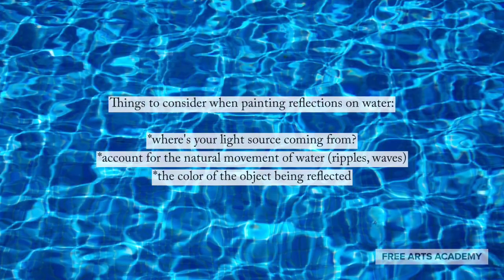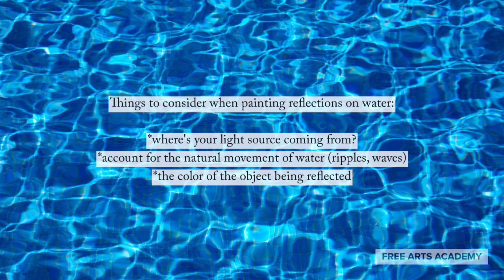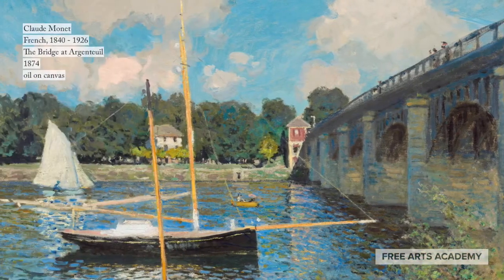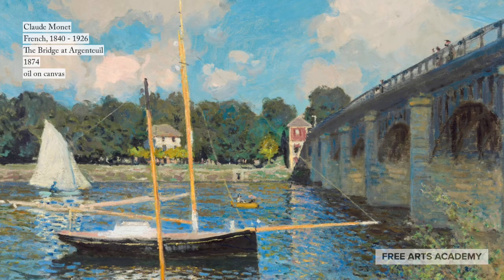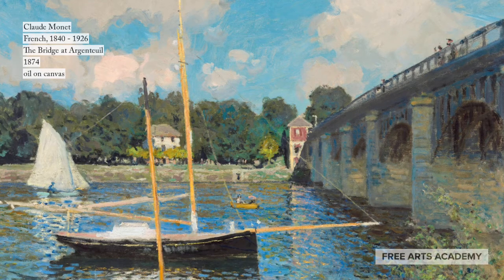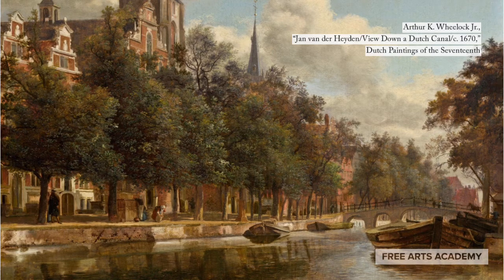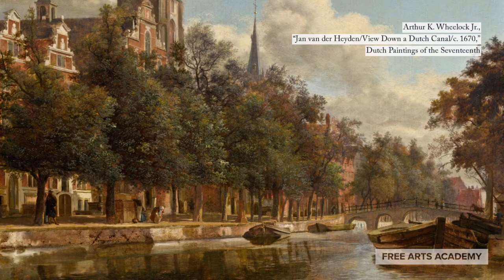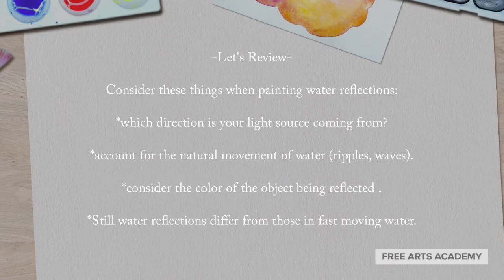Ask An Artist Episode 3: How to Paint Reflections on Water with Acrylics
Today marks our 3rd episode of Ask An Artist! In today’s episode we’ll talk about how to paint reflections on water with acrylics.
Knowing how to paint water reflections is an enviable skill. We as artists are usually attempting to create a 3 dimensional world on a 2 dimensional surface.

 In order to trick the eye when painting landscapes including water, we play with things like dimension and depth to create realism. It pays to visualize water in artwork by looking up examples by master artists through history.

So, how do you paint reflections on water?

Looking to the masters is a great way to try and understand any visual aspect of painting.
Let’s take a peek at how famous impressionist painter Claude Monet painted reflections on water:

The first image is by:
Claude Monet
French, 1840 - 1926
"The Bridge at Argenteuil"
 There’s two sailboats and a small canoe floating down a serene waterway in the middle of a sunny afternoon. We can see there’s a sprawling sky, an arched footbridge, and calm ripply water below.

Things to consider when painting reflections on water:

*where's your light source coming from?
*account for the natural movement of water (ripples, waves)
*the color of the object being reflected

Considering these thoughts, let’s look at this master artwork once more.
First, let’s consider that this painting is seeming a snapshot from the middle of the day and that the water source is presumably a quickly moving waterway. The water is flowing seemingly from our left to our right. This pair of sailboats is headed down the river and both are approaching an arched bridge where there are a few onlookers admiring the boats.

When thinking about where the light source is coming from: Notice that the water under the bridge has a darker hue just in front of it, and that the angle of the shadow being cast from the boats is similar to that of the bridge’s shadow.  It’s important to keep the shadow’s features somewhat consistent for this reason…

Monet does a fantastic job here of creating movement within the water using tiny ripples and peaks within the waterway. Notice that the water is not only moving but reflecting the color of the boats and bridge back onto the surface of the water. For this reason, water reflections are not always simply blue or darker blue.

Let's look at another example of painting water reflections from art history:
This art is by:
Arthur K. Wheelock Jr.,
“Jan van der Heyden/View Down a Dutch Canal/c. 1670,”
This painting shows us a more narrow and possibly slower moving waterway complete with boats and another foot bridge. This time, trees are lining the water on both sides and the time of day looks to be late morning or afternoon into dusk. It seems the boats are tied up and not moving anywhere, and the trees look unaffected by wind, the sky is blue.

Considering that our light source is the sun, we know light is showing up in this image at an angle which effects our shadows.
When painting reflections on still water-an item to remember is that image  of what’s being reflected will be flipped upside-down.

Another thing to consider is that the water itself will have a blue hue which will distort the natural color of the image being reflected.
Let’s Review:
Still water reflections differ from those in fast moving water.

We hope you learned a bit about painting reflections on water in acrylics today. Do you have a question about acrylic painting which you’d like answered in detail?

Receive Your Acrylic Painting Essential Supply List and Paint Brush Guide by Joining Our E-Mail List